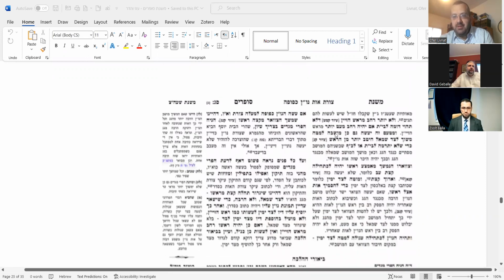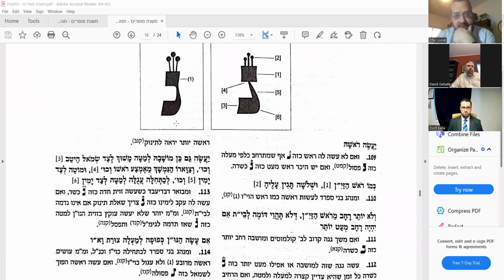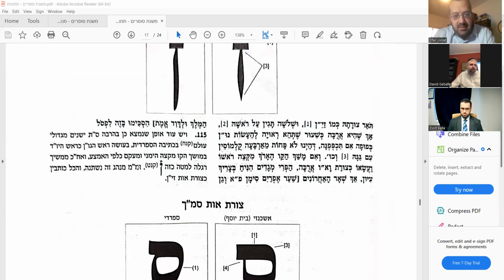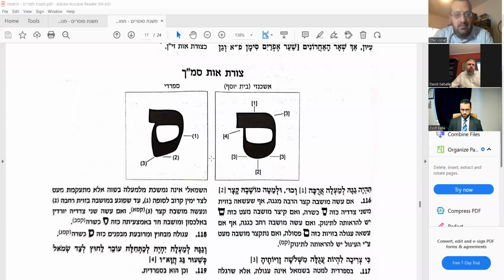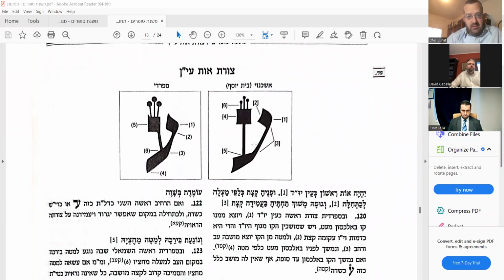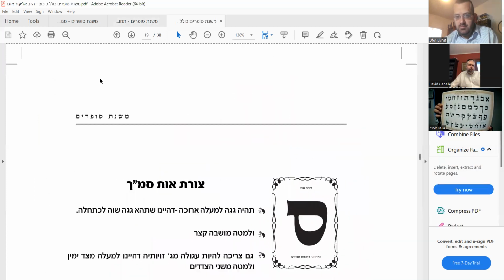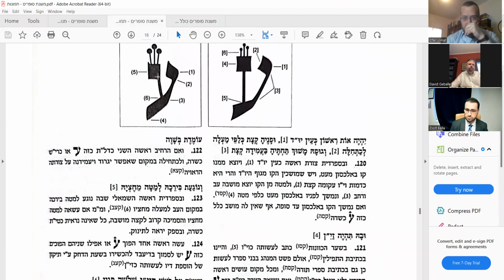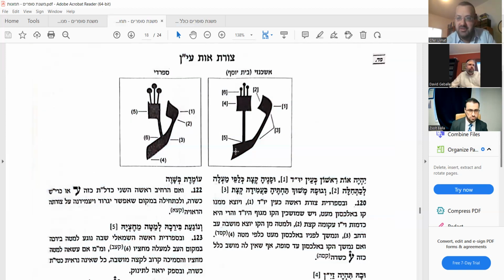35 Orach Chaim siman 36 mishnat sofrim nun - ayin